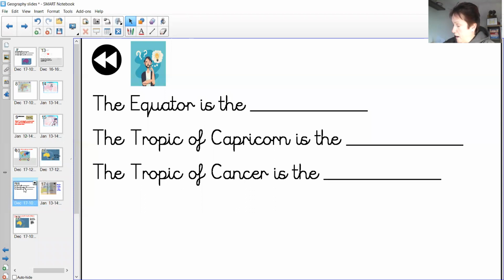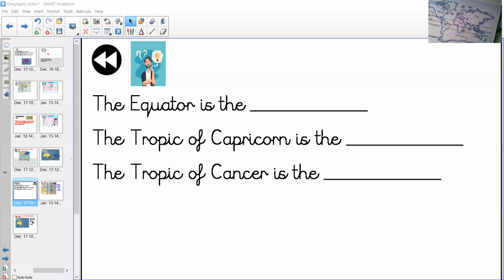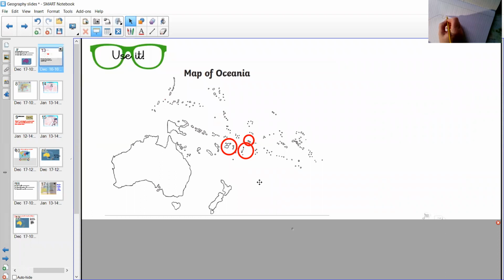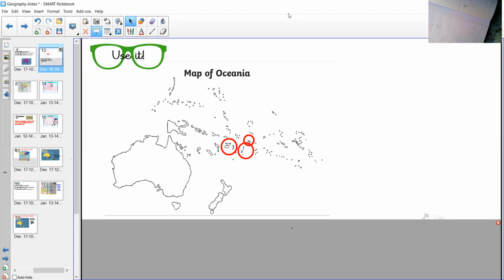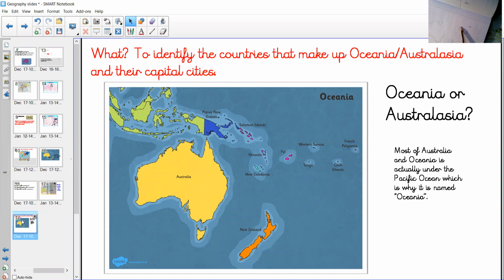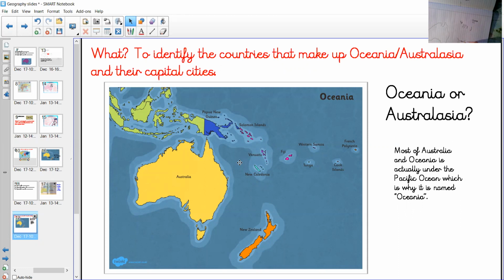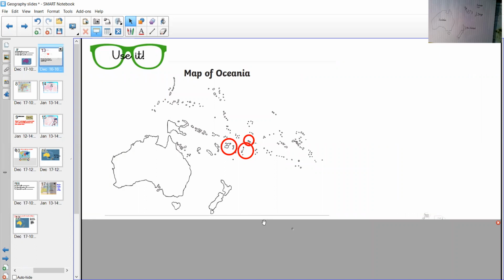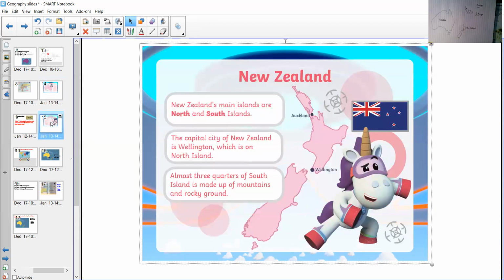Monday 18th January Geog Part 1